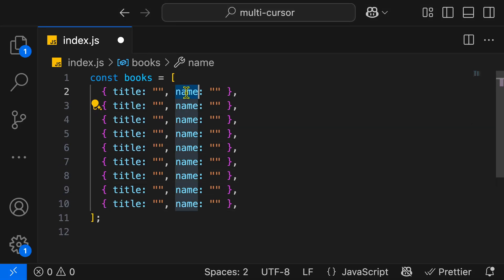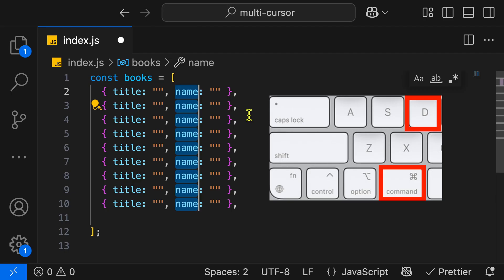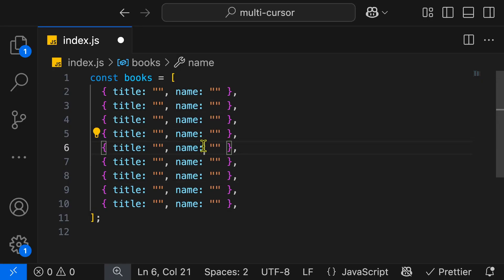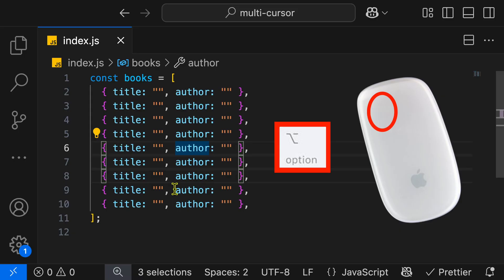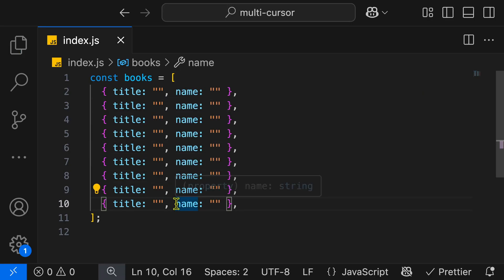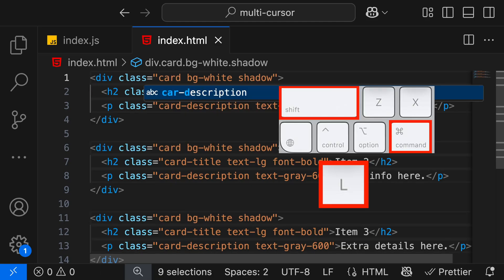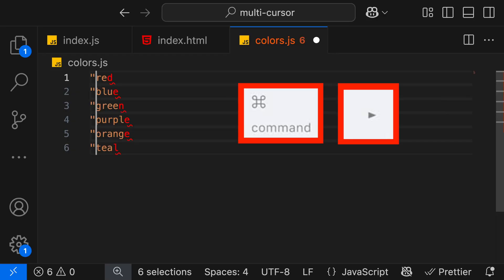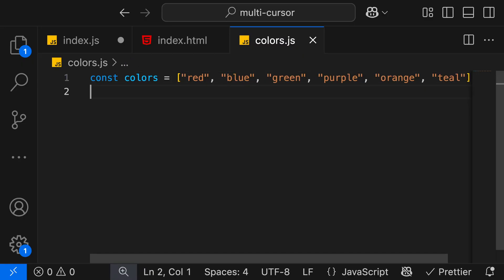How to Use VSCode Multi-Cursor on Mac (Supercharge Your Editing!)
Master VS Code’s Multi-Cursor Feature on a Mac 💻⚡
Speed up your editing and coding workflow in Visual Studio Code using multi-cursor shortcuts! In this quick Mac-focused tutorial, I’ll show you several ways to add multiple cursors and edit your code like a pro.

Windows/Linux version will be out next week.

🚀 What you’ll learn:

🧠  Learn 5 Essential shortcuts to add multi-cursors
💡  Real coding examples with HTML and JavaScript

📌 Chapters (Mac Shortcuts):
00:00 Intro
00:10 Command + D
00:40 Command + Shift + L
00:52 Command + Option + Down/Up
01:15 Option + Mouse Click
01:34 Option + Shift + Mouse Click
01:59 Example: Edit HTML class names
02:21 Example: Create a JavaScript array